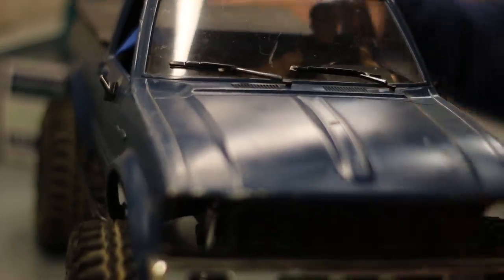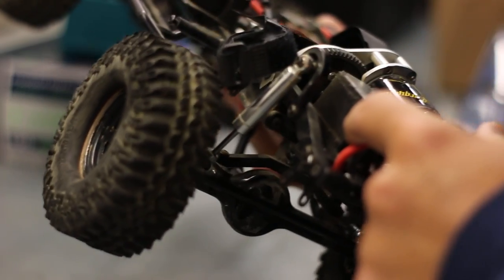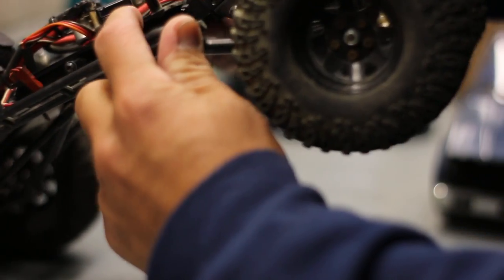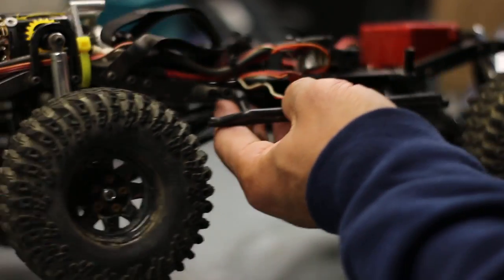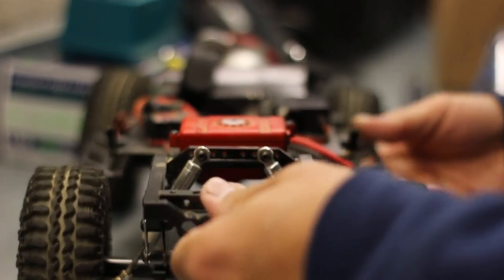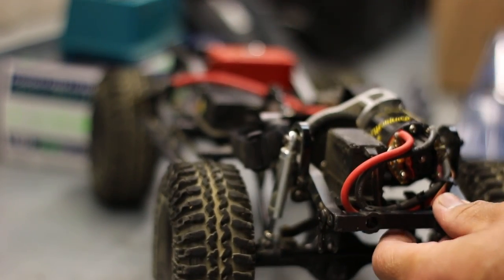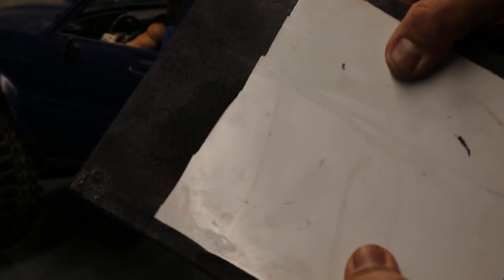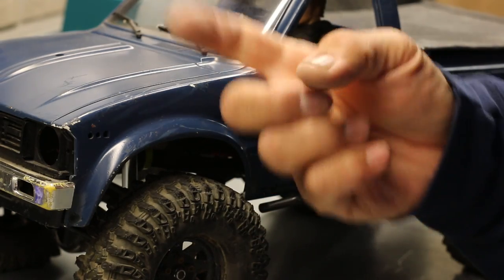RC Addiction | Another RC4WD Trail Finder 2 - Scale RC Crawler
RC Addiction | Another RC4WD Trial Finder2 - Scale RC Rock Crawler
Did I really just get another scale truck? This hobby is so addicting!
I guess this is better to get addicted to than other things.
Here is a quick run down of what is to come to the channel. What does an RTR RC4WD Trail Finder 2 come with and what is inside this Toyota Truck? What mods need to be done to it? There are still lots of mods to be done to it.